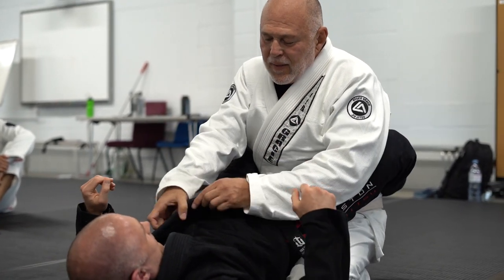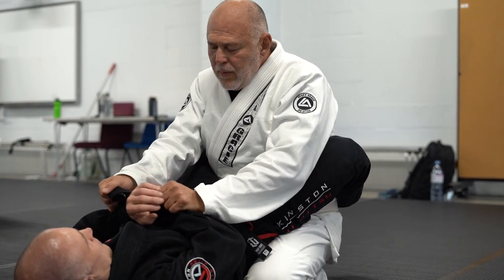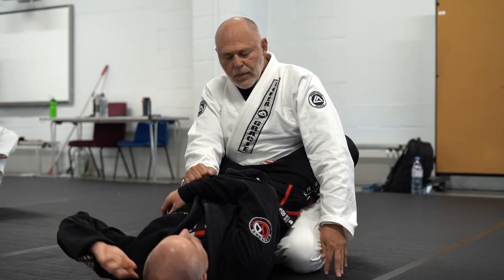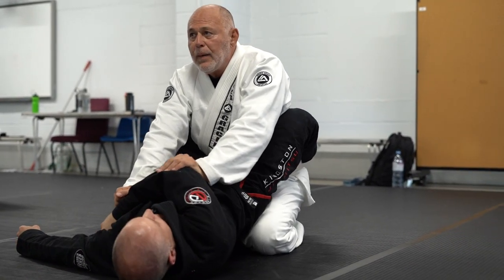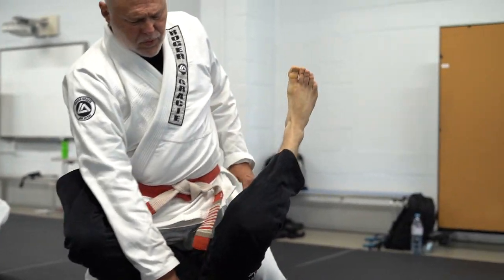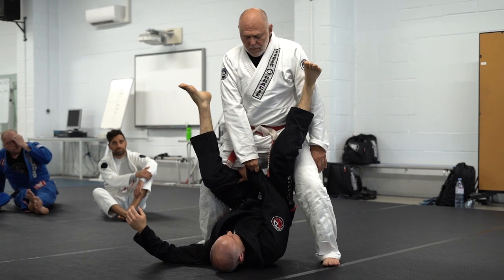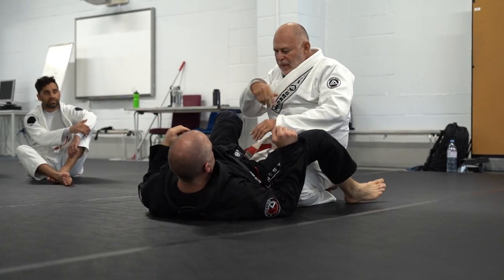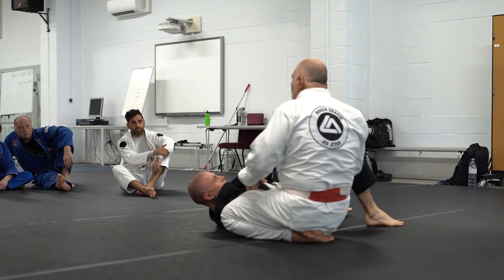Mauricio's Tips For Passing the Closed Guard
In this video taken at a recent seminar at Kingston Jiu Jitsu, Mauricio gives us some tips on how to pass the closed guard. Pay careful attention to the details on controlling your opponent's arm when standing and your knee position during the pass.